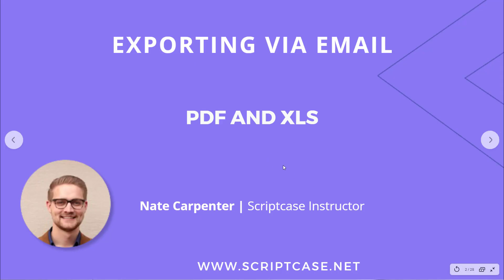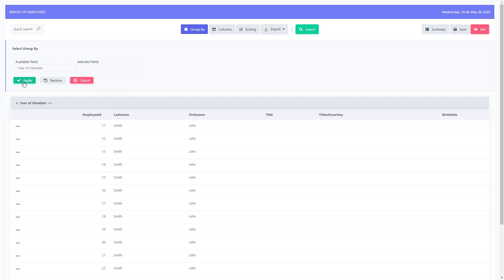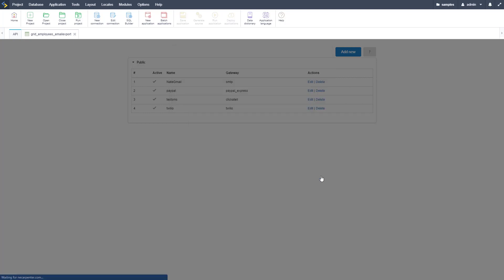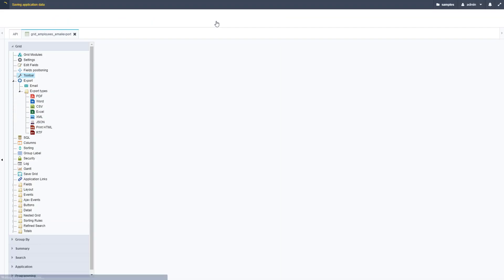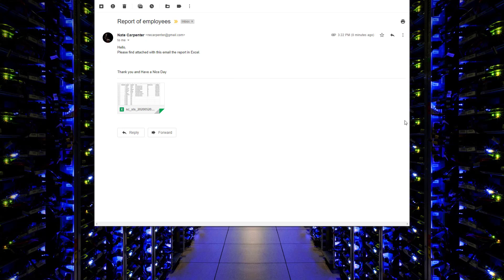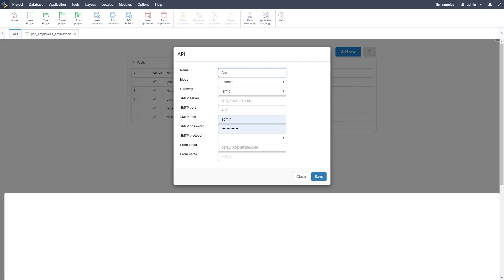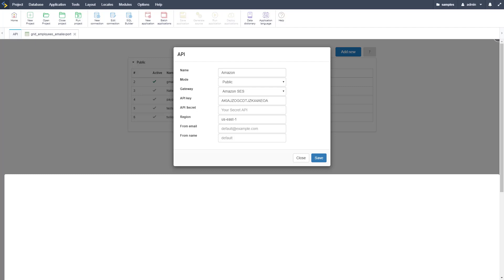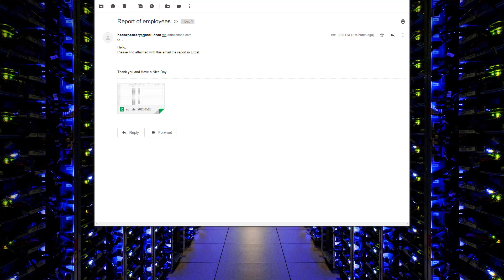Scriptcase - Sending attachment files by email from Scriptcase 1/2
During this webinar, we are going to show different ways to send documents generated by Scriptcase such as PDF and Excel files by e-mail, using Google Gmail and Amazon services directly from Scriptcase applications.

Simply powerful.
1. Painless installation, install Scriptcase and start creating projects in a jiffy
2. Wherever, whenever, develop and deploy in your localhost/cloud or vise-versa
3. Out the cage, Scriptcase and its projects are compatible with the main databases, operative systems, browsers and hosting providers
4. Easy as ABC, Scriptcase is low code platform and turn web development uncomplicated and intuitive than ever.
5. Always Fresh, frequently upgrades are released including stunning features and components, so get ready take your projects to the next level
6. A Universe of possibilities, use the most impressive APIs and boost your sistem in a few steps you will be able to integrate Whatsapp, Mailing, SMS, Social Network authentication, recaptcha and more
7.Feel it, explore some SAMPLES and discover the main FEATURES
8. More than complete, an agile fast workspace is wating you or your tean including a DBA with diagrams, DB converter from spreadsheets, great code editor, system templates, and more.
9. Fast growing community from all over the world including large companies.